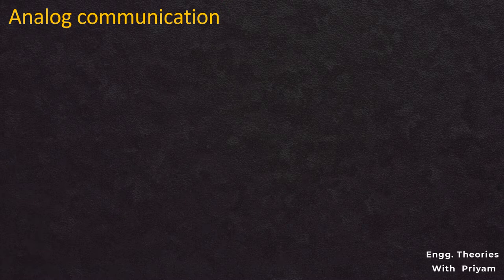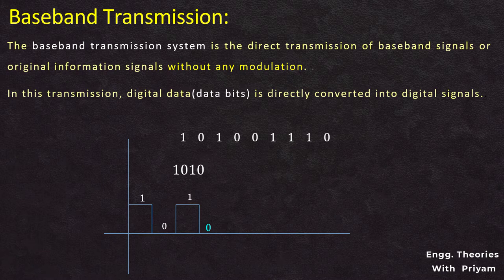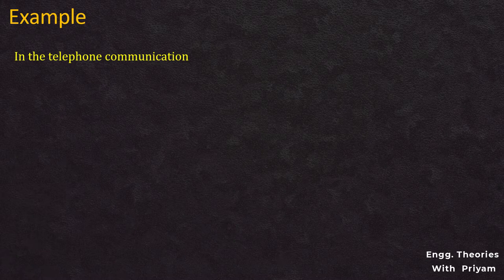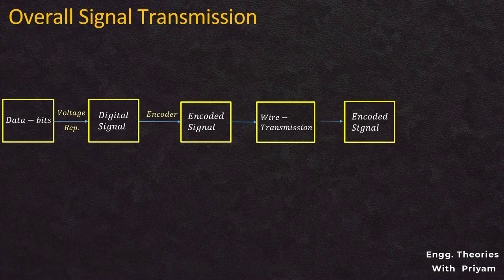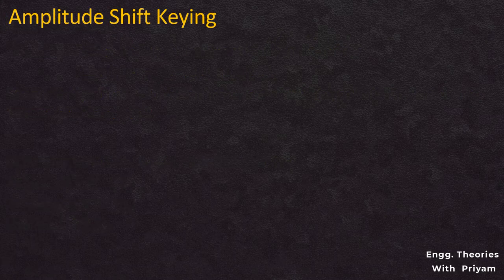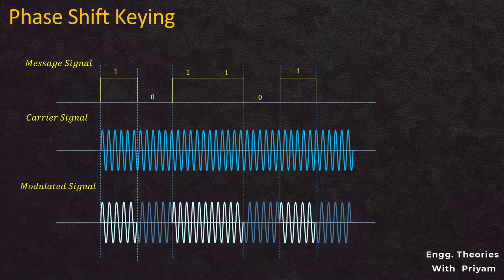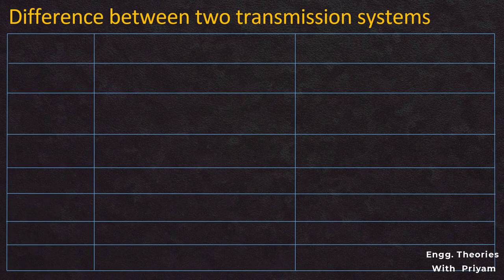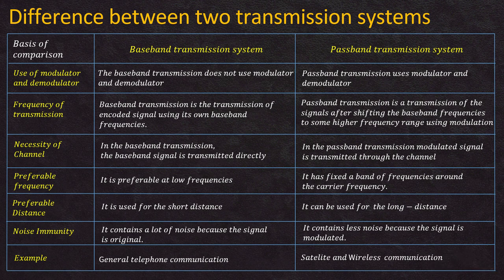Passband and Baseband Transmission and their Difference || Lec-03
In this lecture, baseband transmission, passband transmission and the difference between baseband transmission, passband transmission has been discussed.

The lecture Outline:

Channel intro 0:00
Baseband transmission 0:10
Example of Baseband Tranmission 2:45
Passband transmission 4:38
Example of Passband Tranmission 7:49
Difference between baseband and passband transmission 8:28